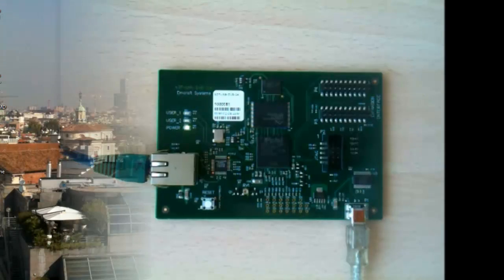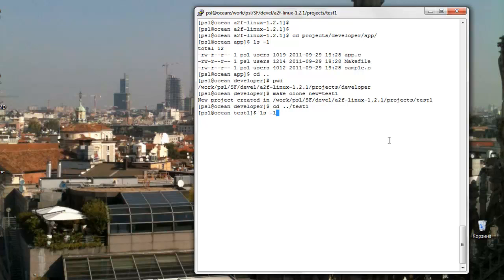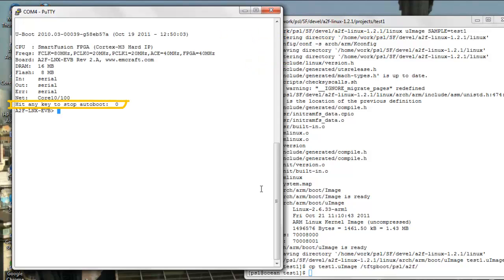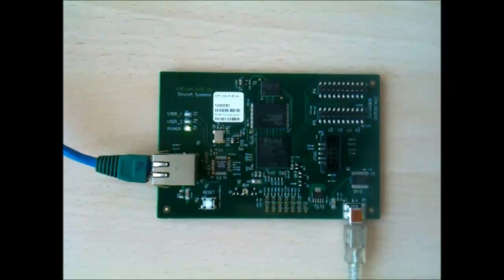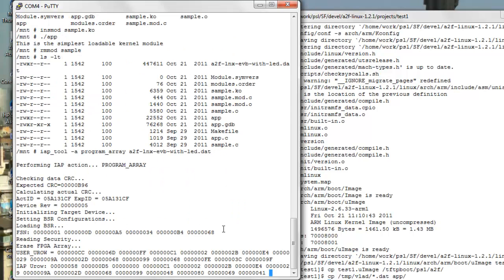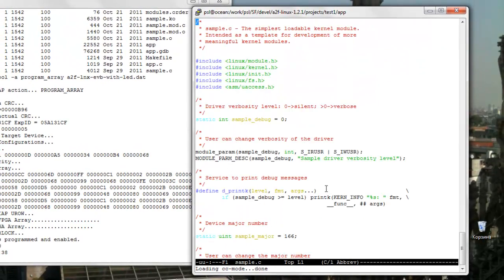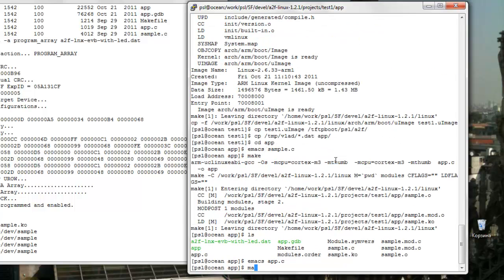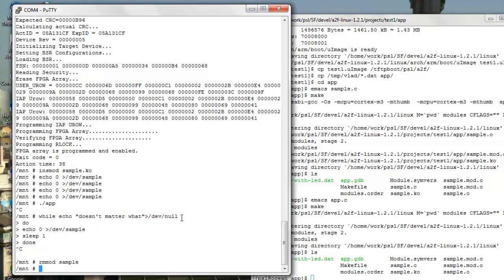FPGA and Software Development Cycle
This video illustrates a possible FPGA and software development cycle in Linux for the Microsemi SmartFusion device